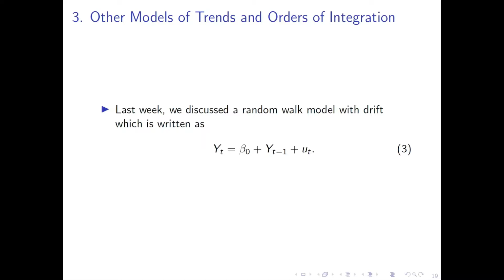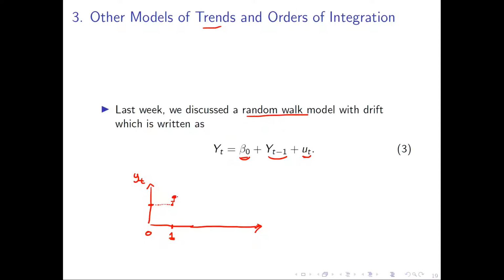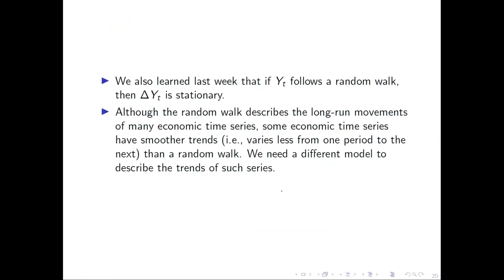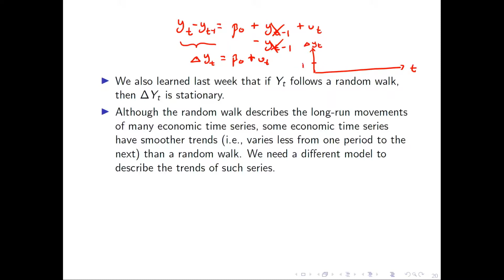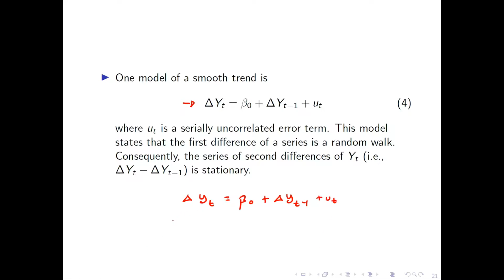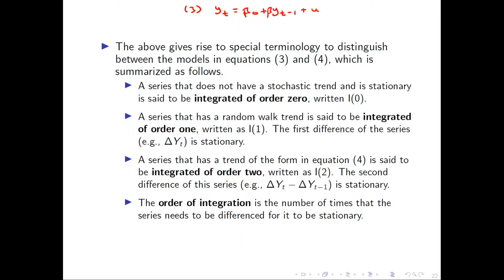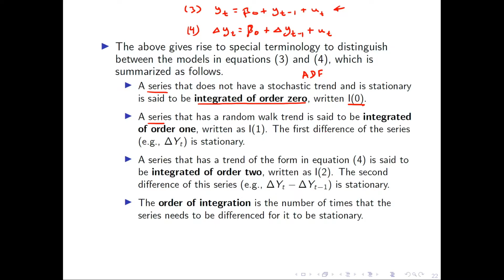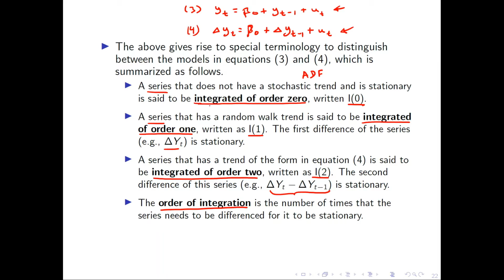10.3 Other Models of Trends and Orders of Integration